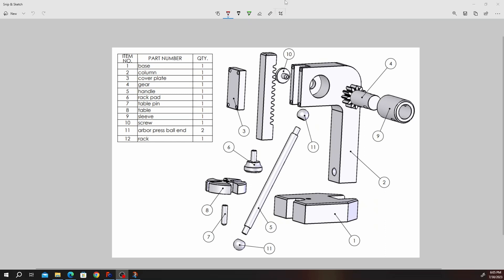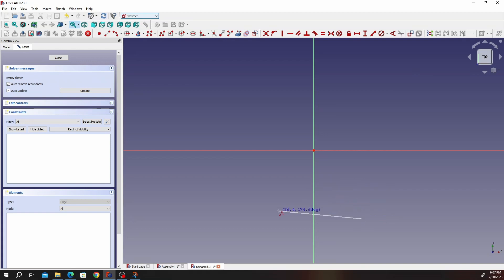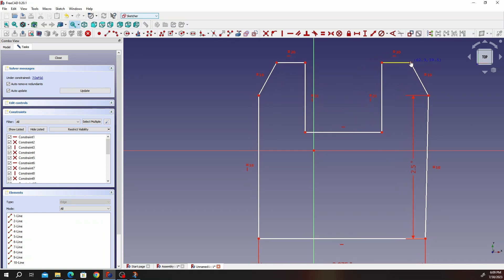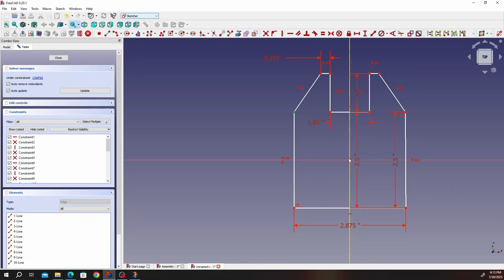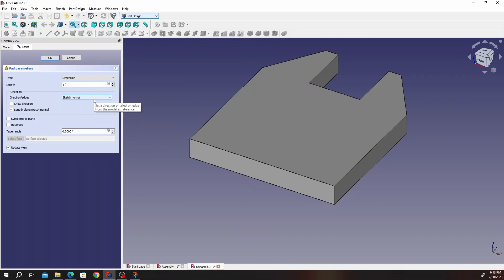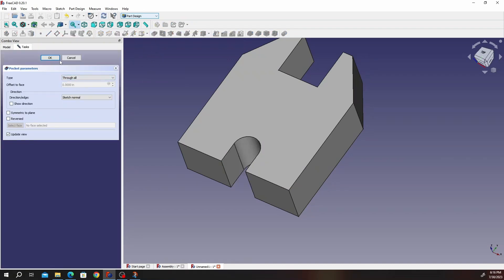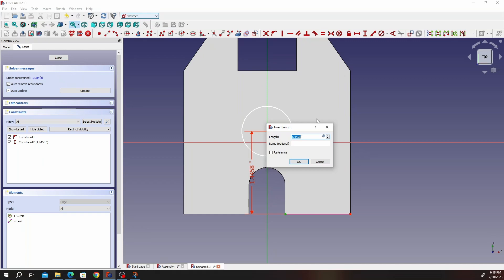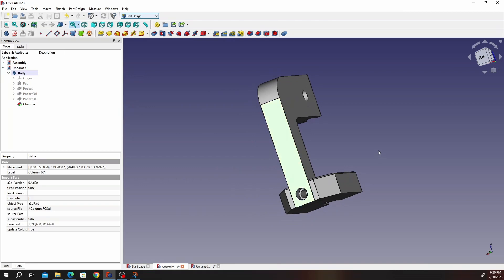Arbor Press: Part 1 (Drawing an Arbor Press Base )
In this video, we'll guide you through the step-by-step process of drawing and designing the base for an Arbor Press. Arbor presses are essential tools for any metalworking enthusiast, and building one from scratch can be a rewarding experience.